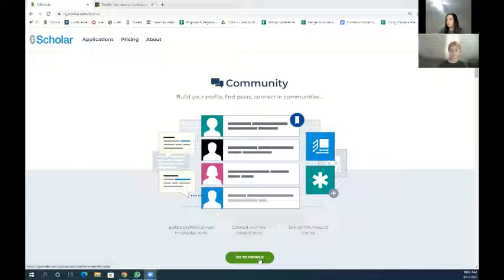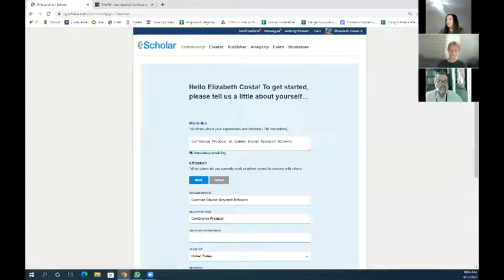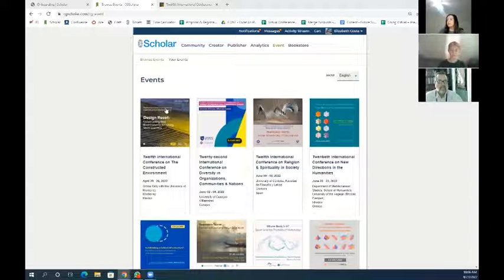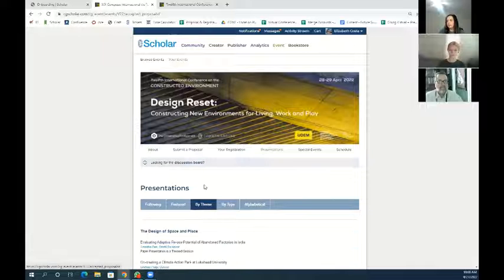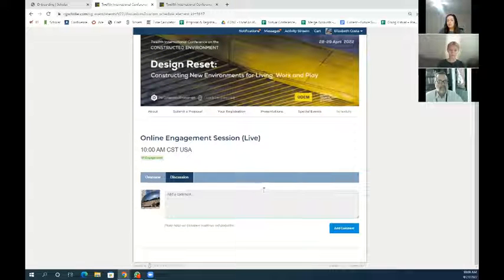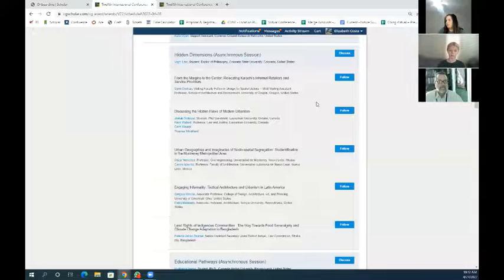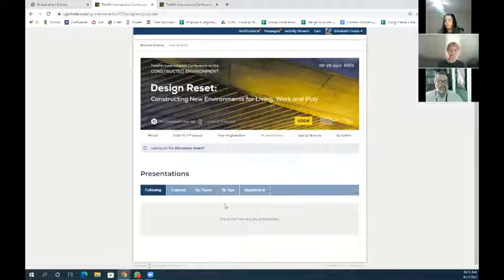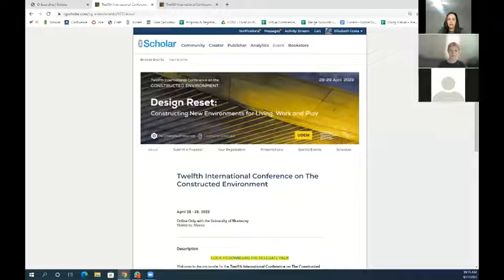V22 - Online Engagement